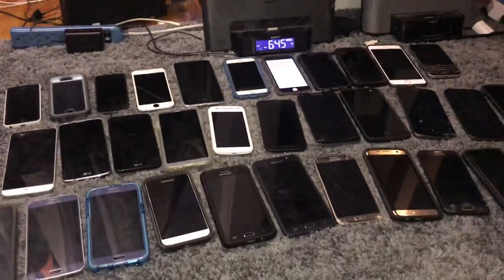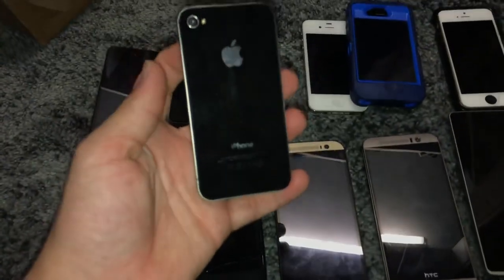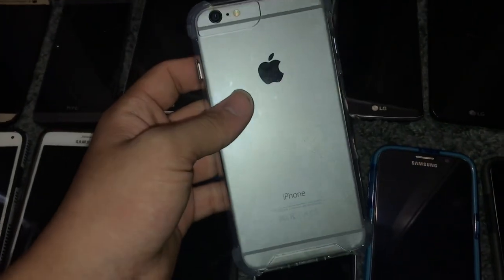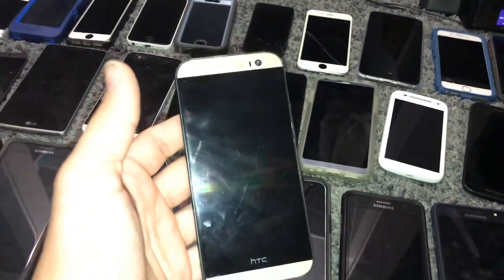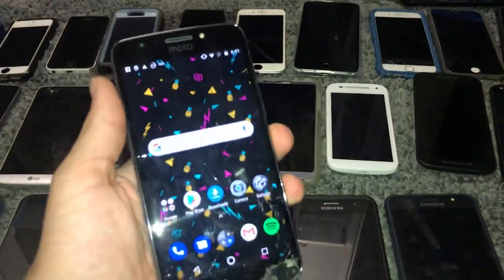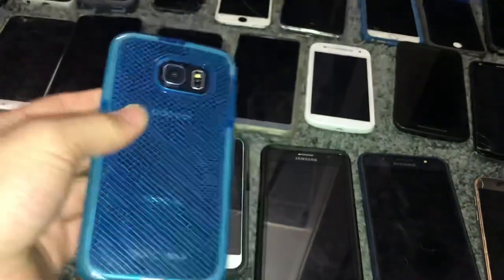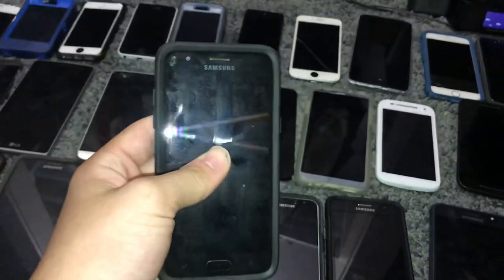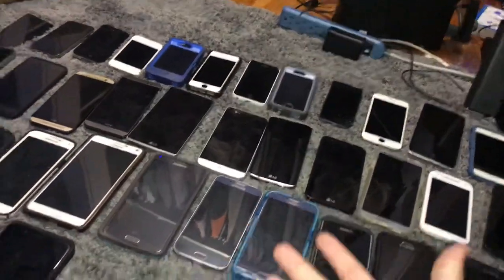Cell Phone Collection As Of Summer 2019